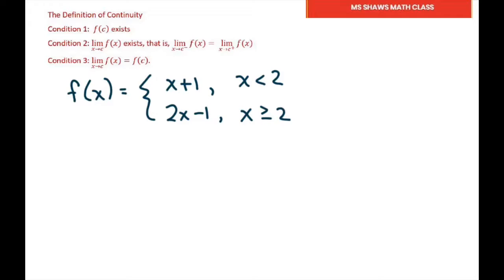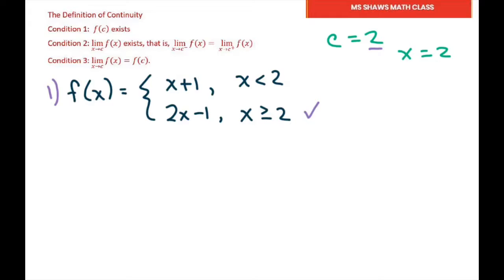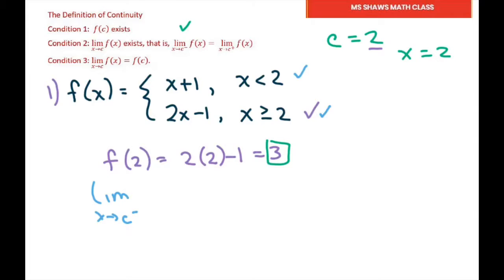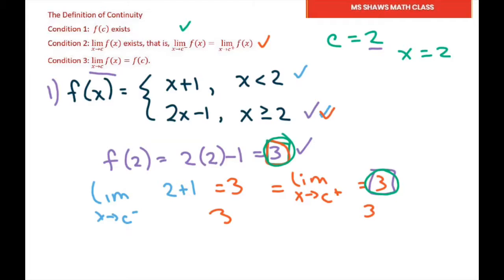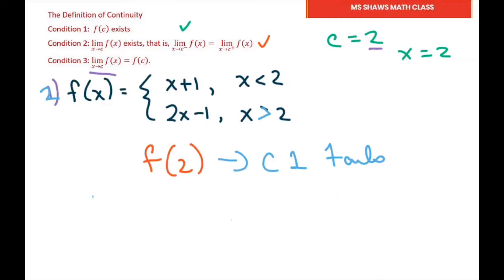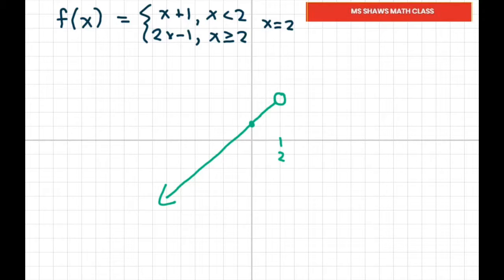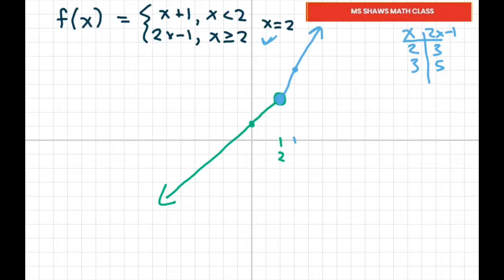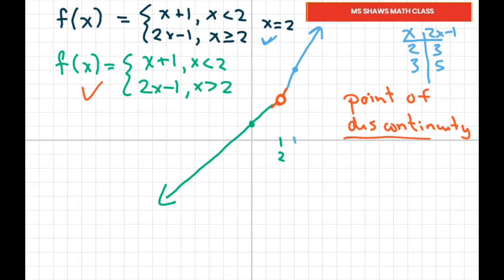Graph a Piecewise Defined Function. Test For Continuity at x = 2